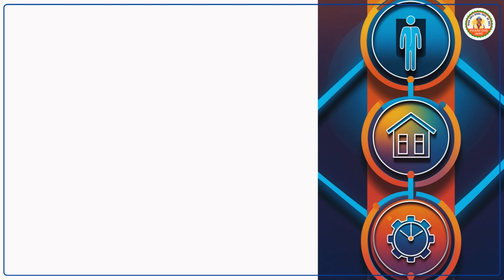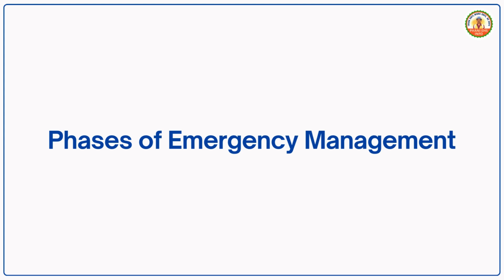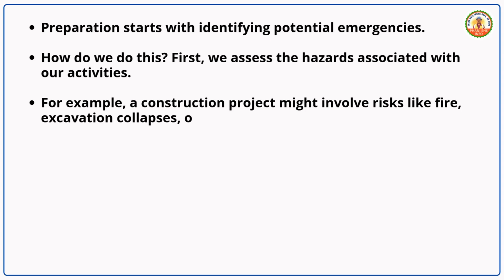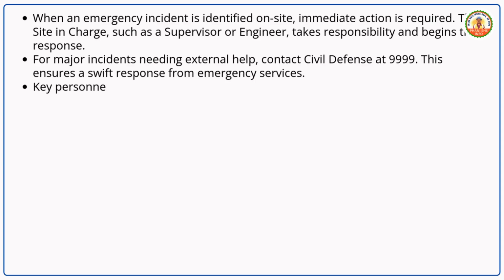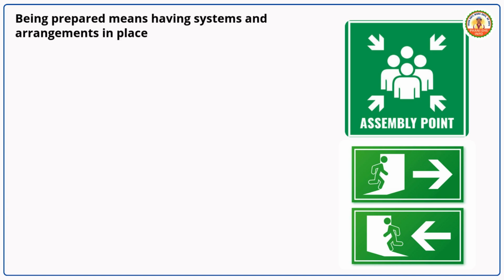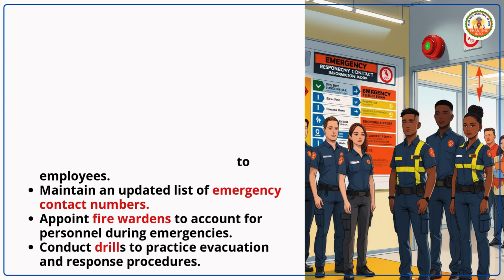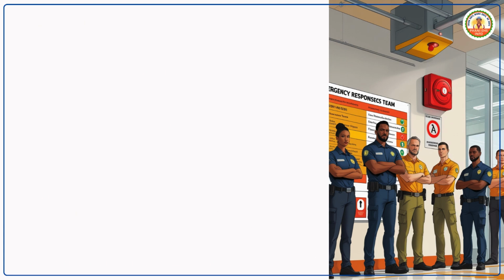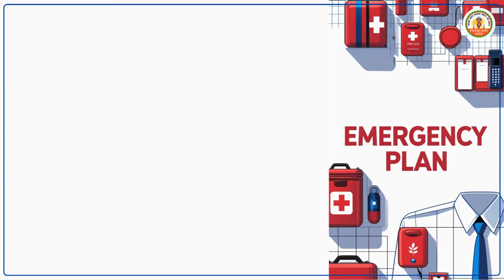Emergency Preparedness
Are You Prepared for an Emergency?
Emergencies can happen at any time, often when we least expect them. Whether it’s a fire, medical crisis, natural disaster, or an industrial incident, being prepared can make all the difference in ensuring safety and minimizing harm.
✅ Identifying potential hazards
✅ Creating and practicing emergency action plans
✅ Importance of emergency drills
✅ Effective communication during emergencies
✅ Tools and equipment every workplace should have
Key takeaway: "Preparation saves lives, reduces panic, and ensures a faster recovery."
Let’s work together to create safer environments for everyone. 💪